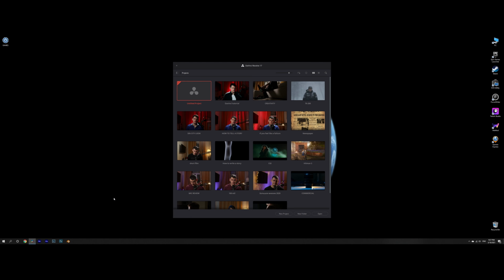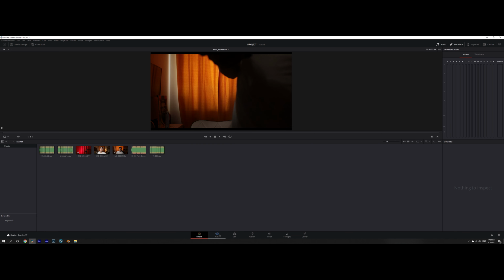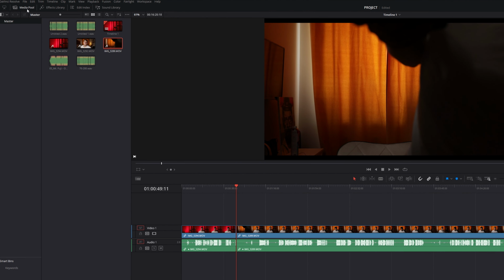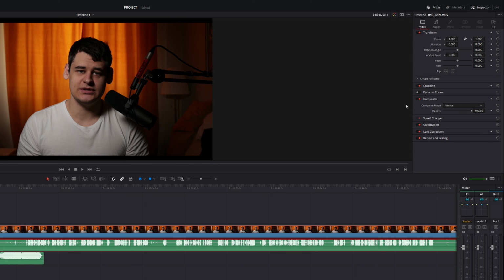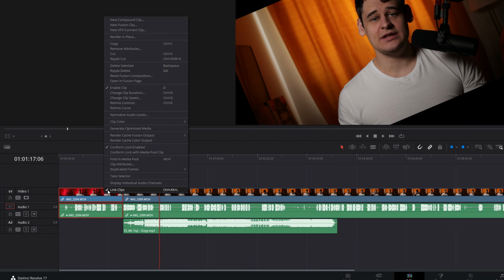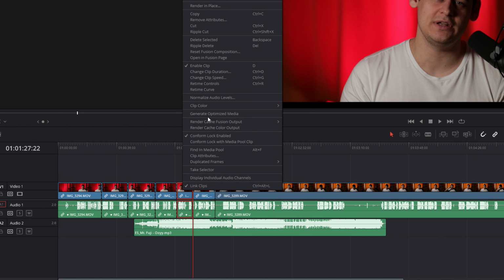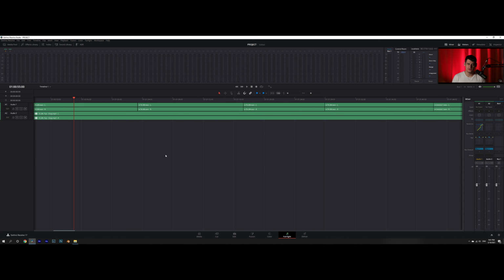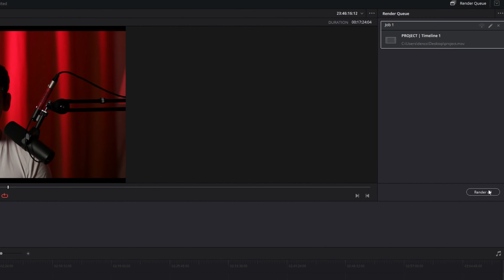DAVINCI RESOLVE BASICS